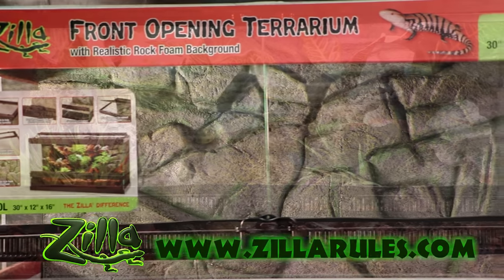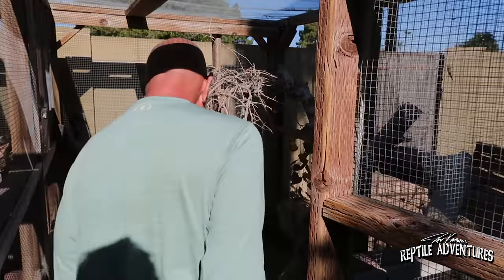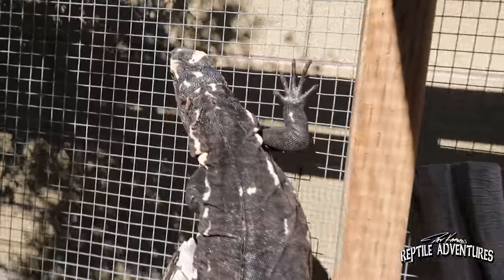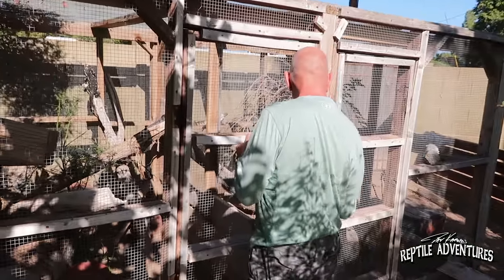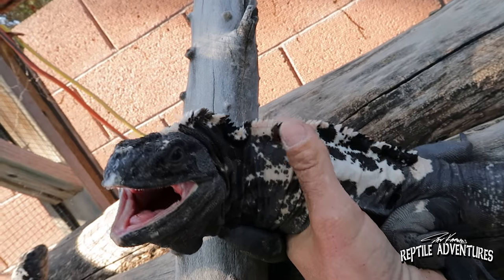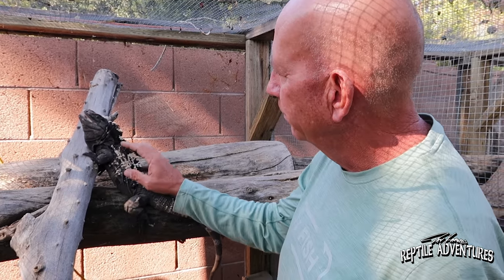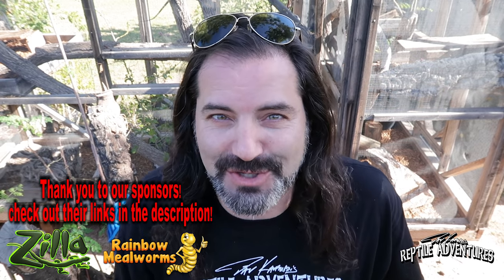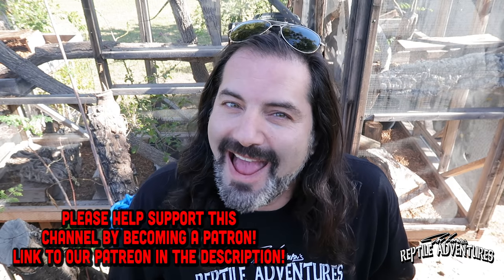SPINY-TAILED IGUANAS! THE WORLD'S BEST PET LIZARD?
What is the world’s best pet lizard? Well, for a lot of reasons, I think it could be the spiny-tailed iguanas. In this video, I head over to Kelly Paul’s place in Phoenix and see just what makes these awesome lizards awesome!